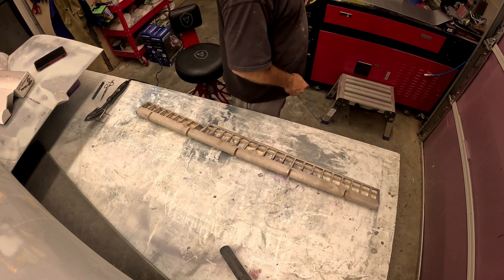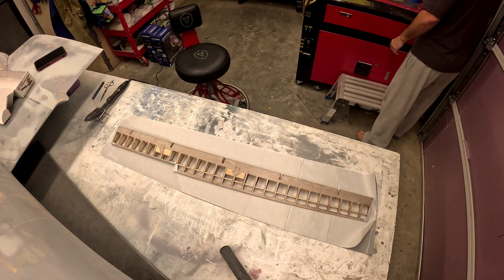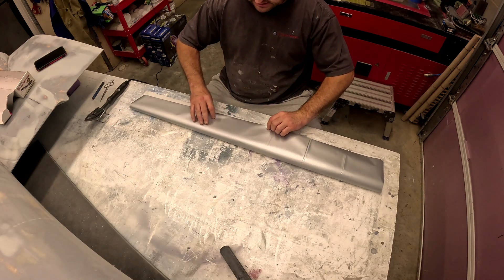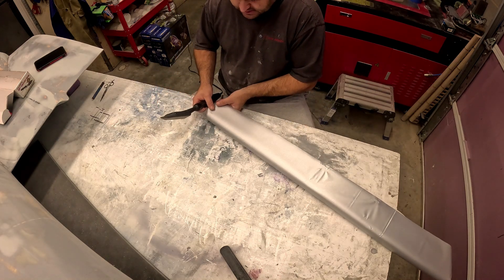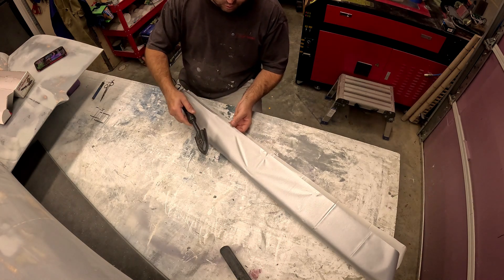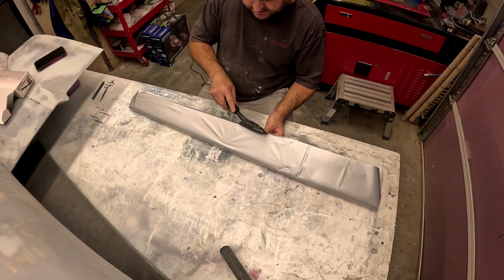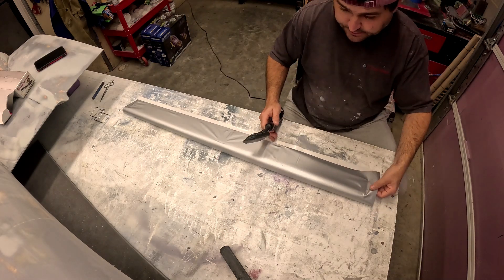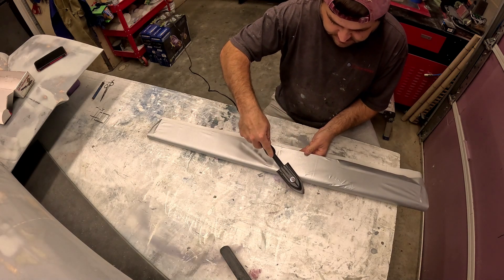B 29 Restoration Project #47 Aileron Covering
Video #47 of the B-29 restoration shows the oratex covering of an aileron

Please consider donating to the project, it is greatly appreciated and will help accelerate the return to flight of this model: